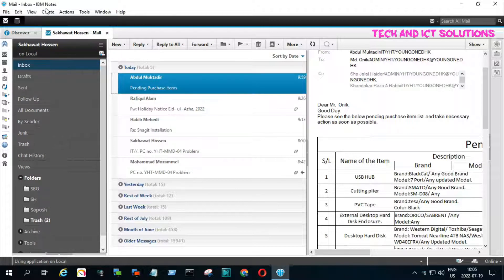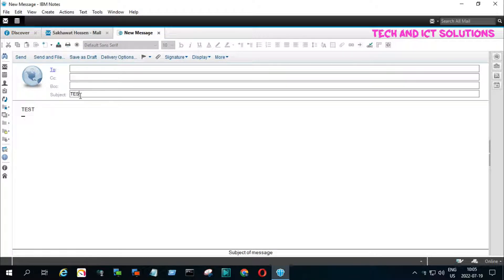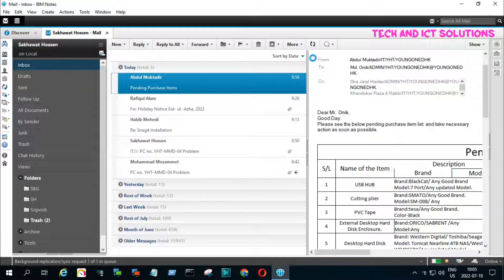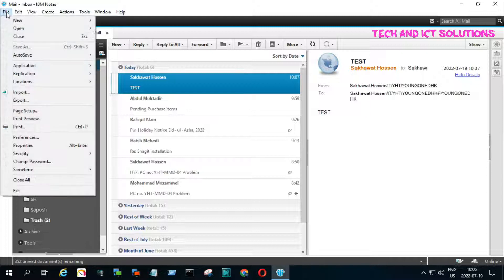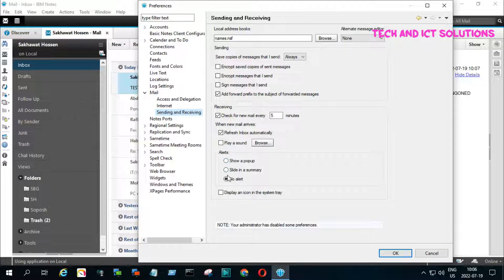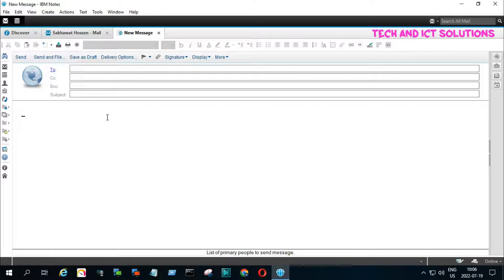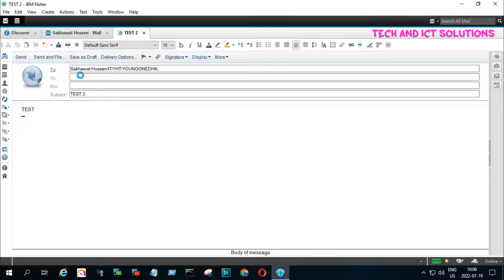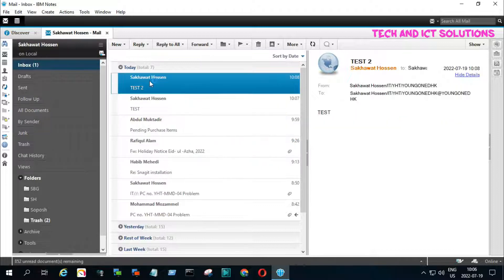How to Get Lotus Notes Email Notification to Pop Up When Receive New Mail || 2022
Friends,
In this tutorial, I will show, how can we set up, Pop Up notification in IBM Lotus Notes. See the full video and learn, How to setup pop up notifications on IBM lotus note mail clients.
If you face any problem with IBM lotus notes, please type me in the comment box.

02. How to add or Remove admin on Facebook page ।। Facebook page roles ।।Facebook business page 2022

08. Cannot run the macro! xlam |The macro may not be available in this workbook[Fix/ Solutions 2021!]

09. How to know who is visited my Facebook profile |Who viewed my Facebook profile 2021! Computer /Phone